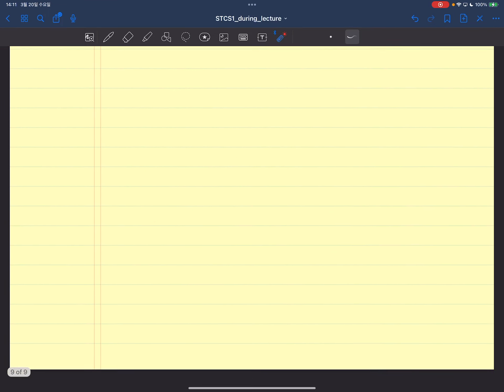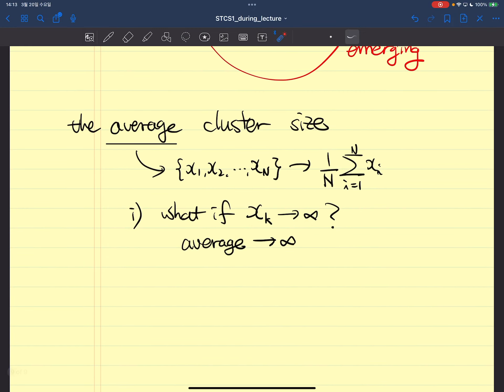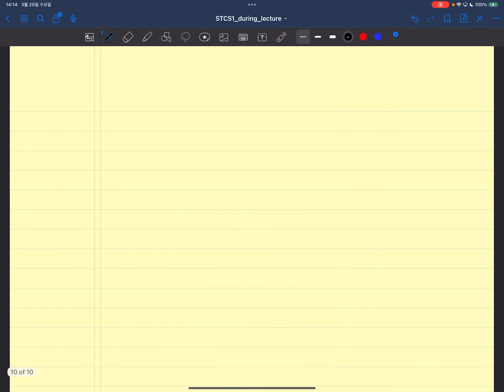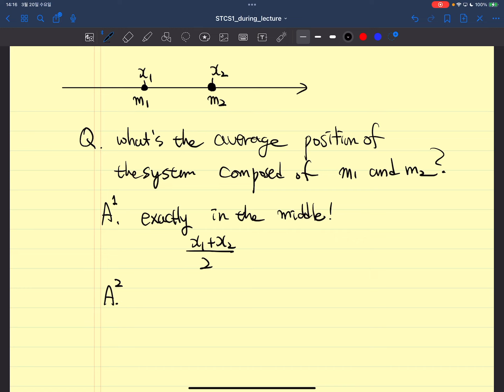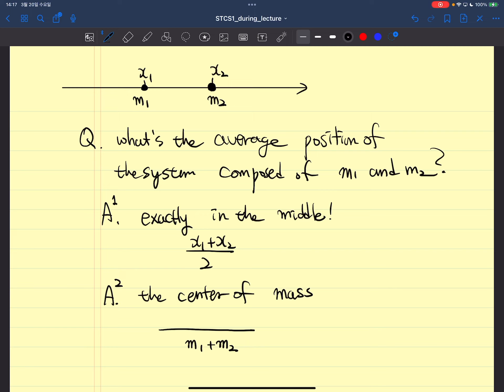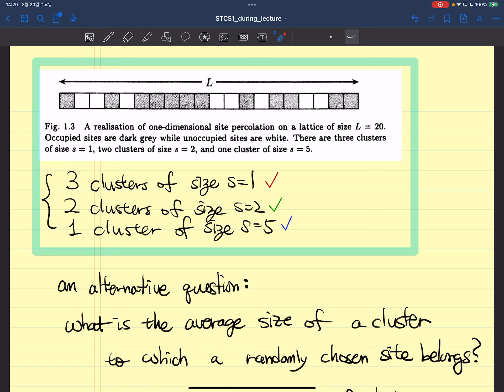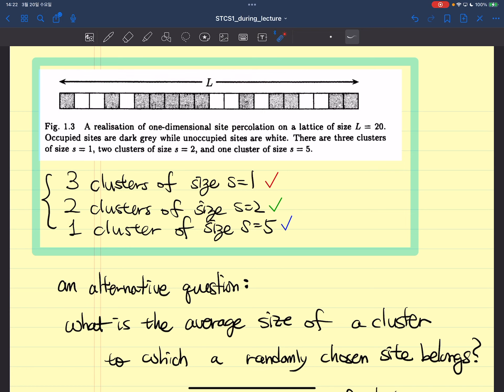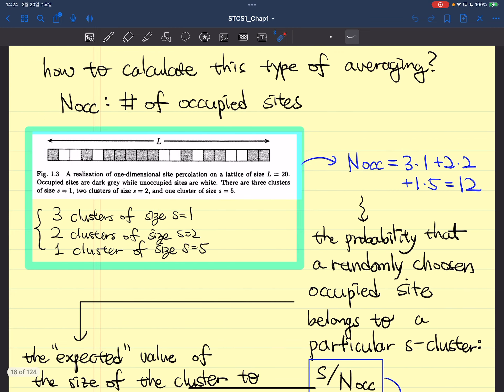the concept of weighted average → different ways of averaging cluster size